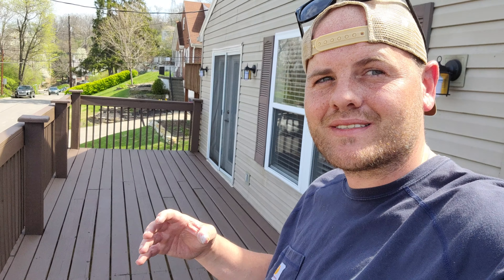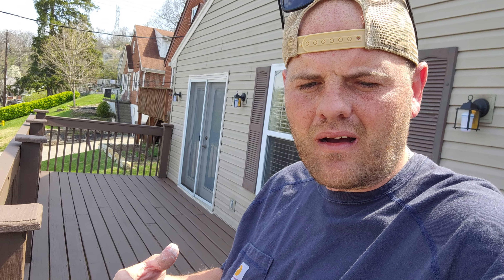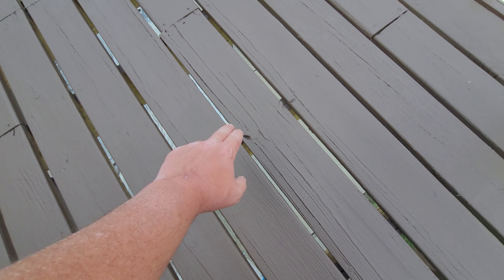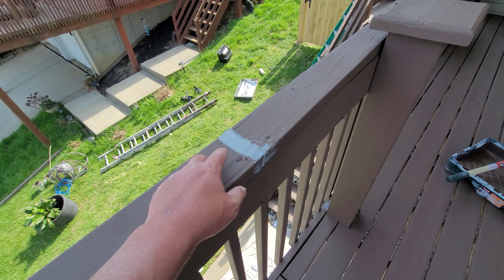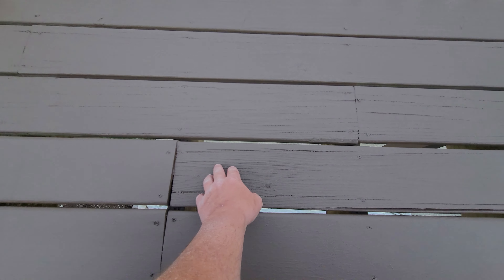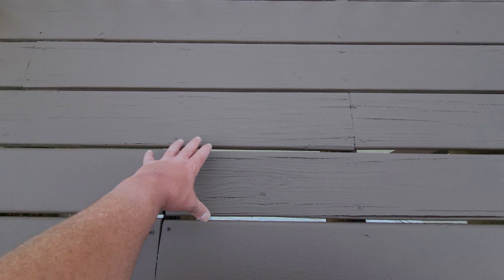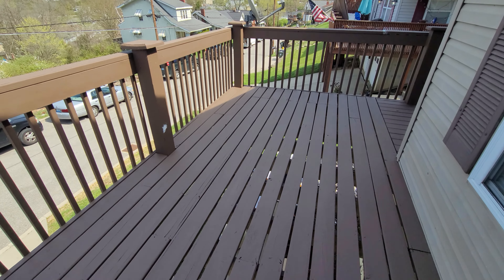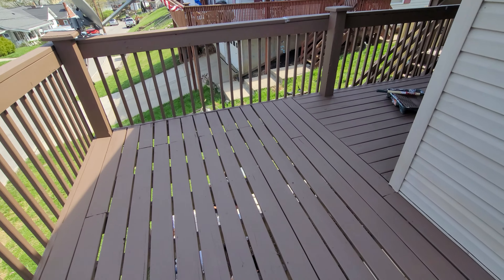Ludlow KY Deck with Extreme Sun Damage and Peeling Deck Paint saved by Kong Armor Deck Painters !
This Deck system was older and the wood weathered and grey , with peeling deck paint , their was also rooten planks that we replaced , and repairs that we made, Cleaning was perfomed and then we used our ultra thick , high stretch, lifetime deck armor coating system to encapsulate and lockdown the peeling deck paint and resurface the deck system .

we call it deckrescuepainting or deckrestorationpainting

we have a special tool. Kong Armor® the world's toughest deck armor coating system

this deck probably would not have been able to be rescued with any other coating system but Kong. because of it's ability to bridge gaps and fill in cracks. it is a perfect solution for decks with extreme sun damage like this one.

we named this deck rescue painting project the bulldogdeck

find out more about Kong Armor® and it's deckrestorationpainters on our website, where you can also sign up for a free quotation

Kong Armor ­­­­­®